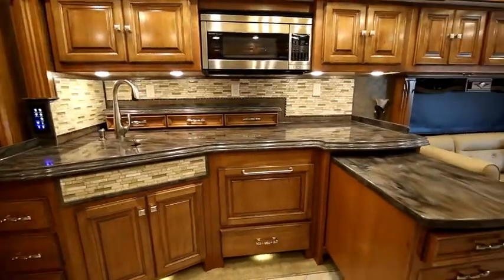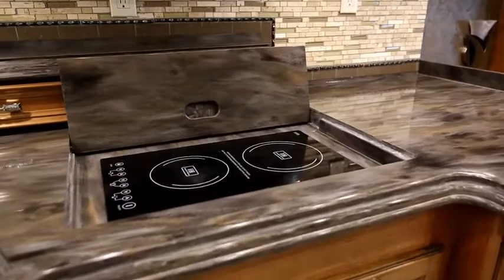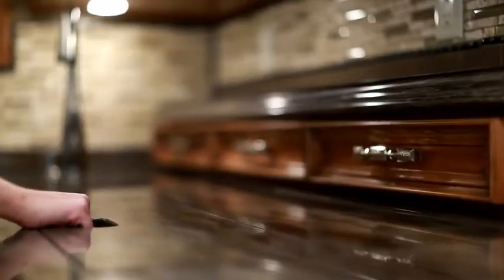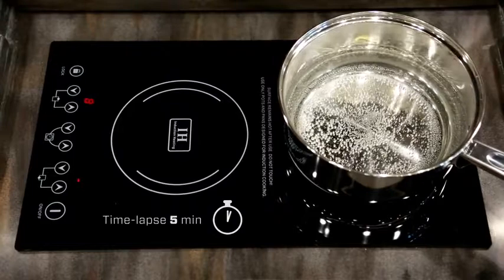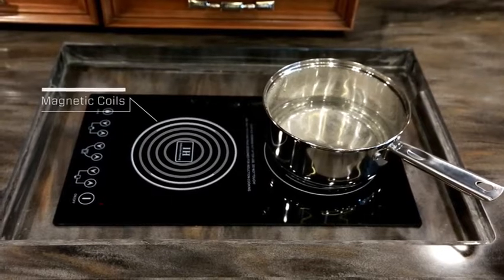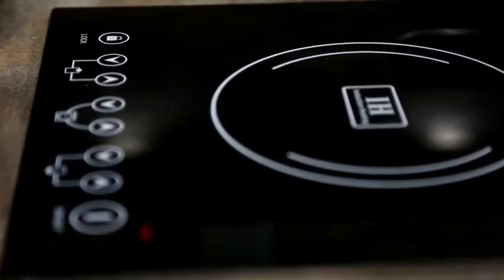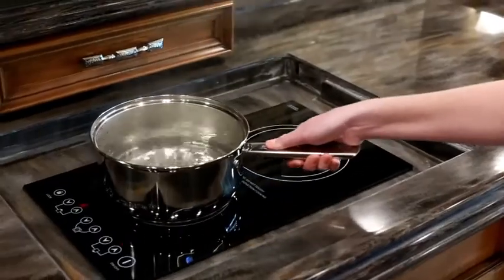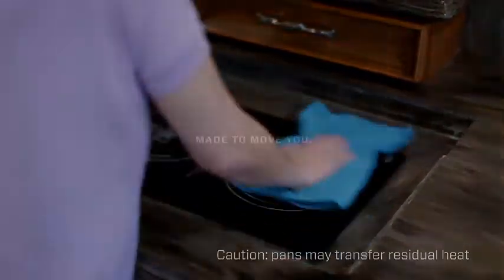Tiffin Motorhomes: A Closer Look - Induction Cooktop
Tiffin RV Videos - Take a closer look at Tiffin Class A Motorhomes Induction Cooktop. Allegro Breeze, Allegro, Allegro RED, Phaeton, Allegro Bus, Zephyr. Class A Diesel and Class A Gas motorhomes.